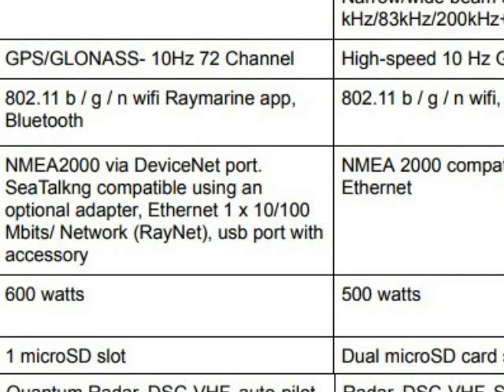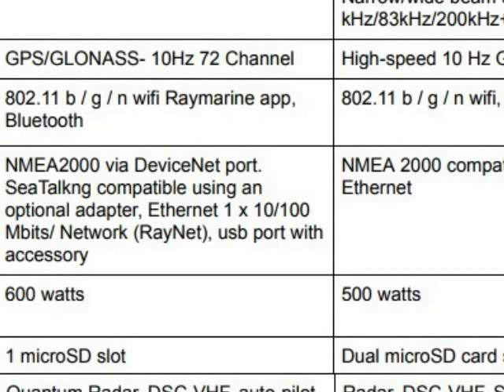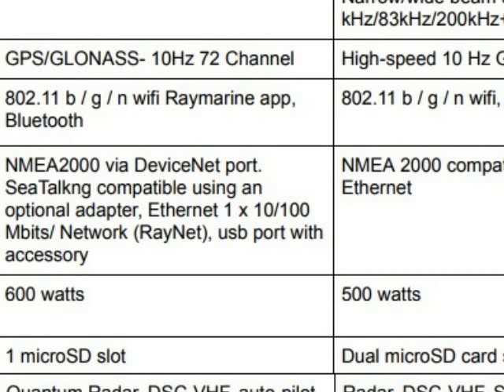3D fish finder head to head comparison (Raymarine Axiom 9" vs Lowrance HDS 9" GEN 3)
Sharing my research of two 3D fish finders - What I found!
(1) Raymarine Axiom 9" 3D with 3D tranducer RV100
(VERSUS)
(2) Lowrance HDS 9" Gen 3 with 3D processor box and 3D StructureScan sonar

CORRECTIONs on 1/2/2018:
(1) Raymarine new LightHouse 3.2 version 3.1.96, can now allow RealVision 3D Sonar GPS Track Mode - Depending on the depth where you are fishing, the system can display up to 10 minutes (or more) of prior history for scroll-back. Deeper water gives you more time.
(2) You can live stream your Axiom wifi sonar and chart images to your iPhone iOS11 and record them onto your iPhone and download into your PC or Laptop after your trip for viewing. I published a video on "How-To record Axiom sonar display using iOS 11?" on my channel.
-Both are touch screen
-Both are wifi and blue tooth capable.
-Both can do 4 things: 3D sonar images, Down vision, Side vision, chirp sonar images.
-Lowrance is a little more expensive, because it has a separate 3D sonar image processor plus recording capability.
-I think but unsure Lowrance can allow you MEASURE object in the fish finder. This can tell you how big the fish or turtle is or how big the sunken tree or boat is - AMAZING!!!
-No more fishing blindly. This is especially useful in winter days when the days are short. By the time you launch your boat, connect your electronic device with your batteries. you have only a few hours left - more like 3 to 4 hours on the water vs. 6 to 8 hours on the water in summer time.